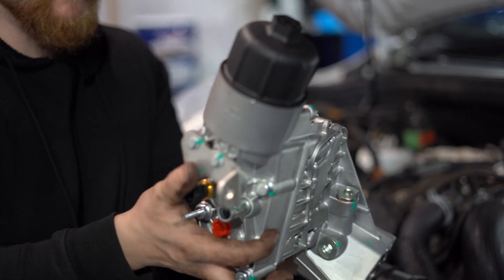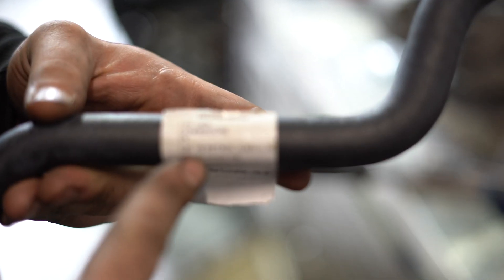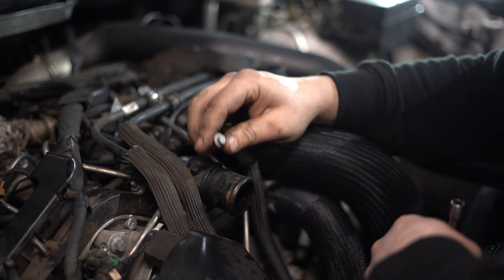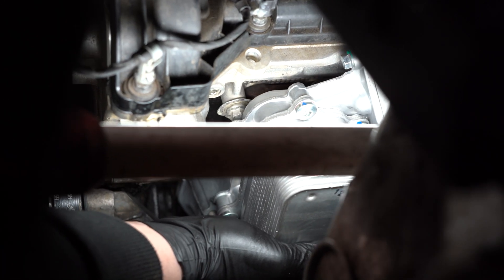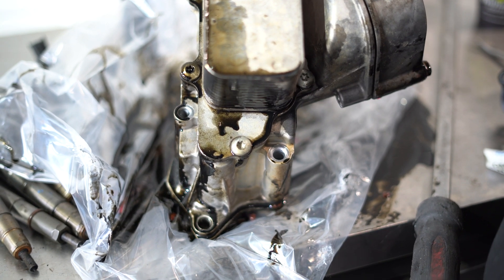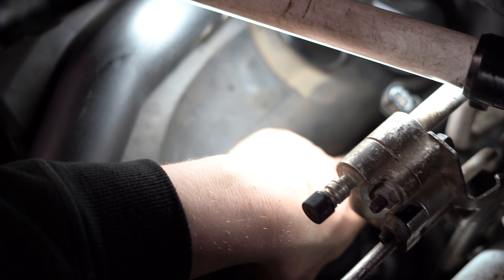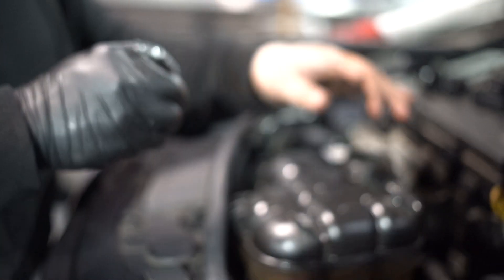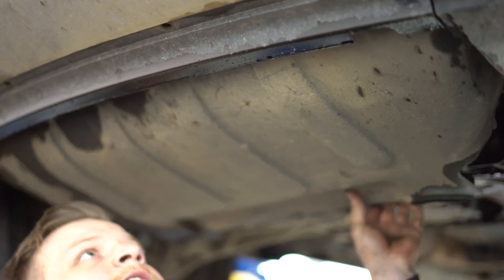WK2 Jeep Grand Cherokee Diesel Oil Cooler Installation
This video covers installing the entire diesel oil cooler assembly only. Removal is essentially the same in reverse however you are required to take the air intake hoses and airbox out for easier access up top.

When you get to the Heater hose section you need to source around 3 bottles of radiator flush, mix it up and use a funnel to pour the solution into the coolant system from the access point shown in the video, also from the thermostat. All this liquid will flow out of the oil cooler ports so chuck a bucket under that spot if you haven't already because your about to make a mess.